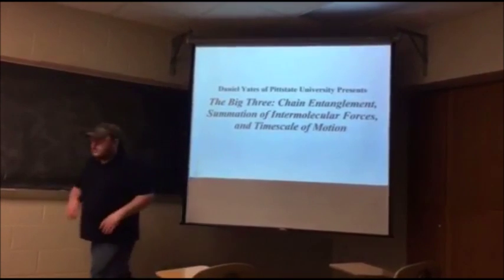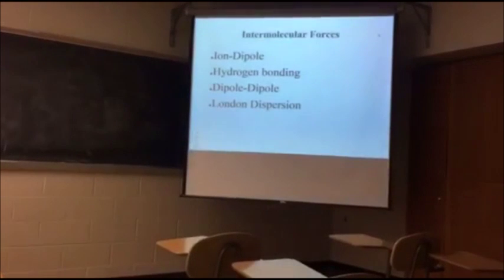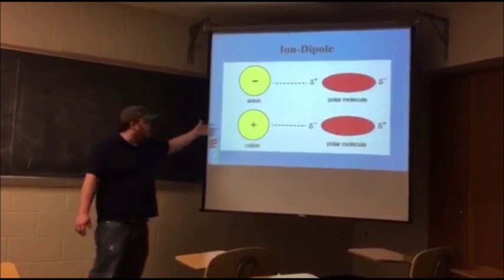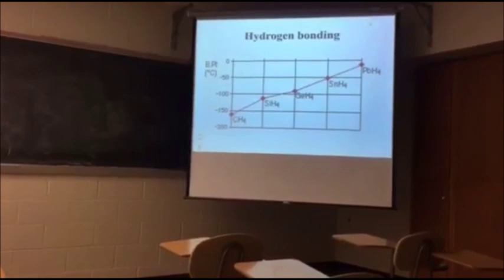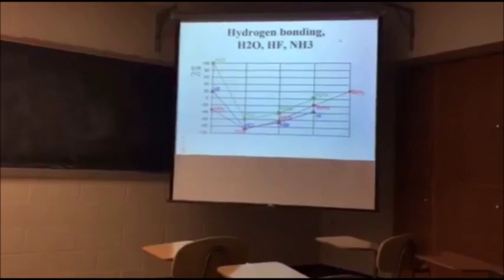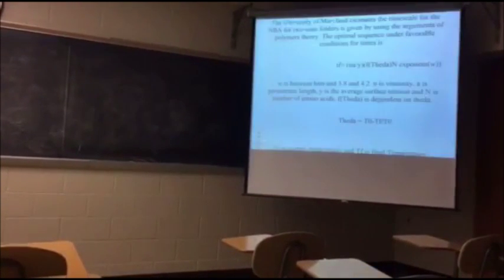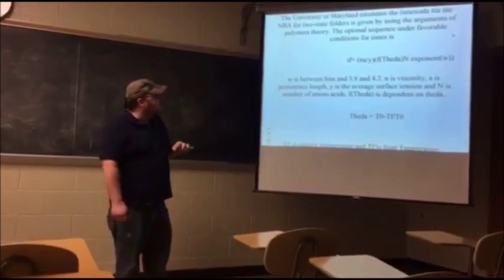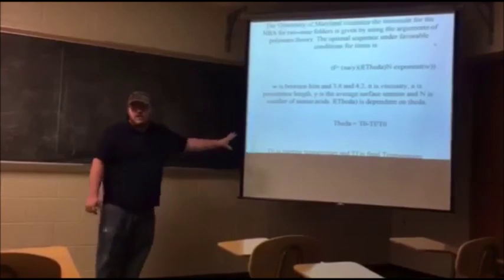big 3: chain entanglement, intermolecular forces, timescale of motion, Presented daniel yates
science, chem, quick presentation of chain entanglement, summation of intermolecular forces, and timescale of motion